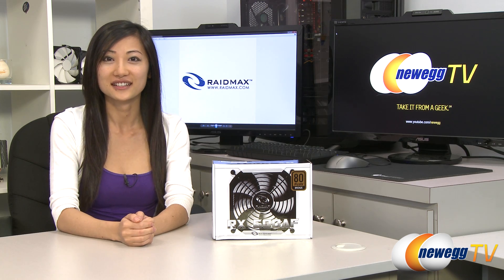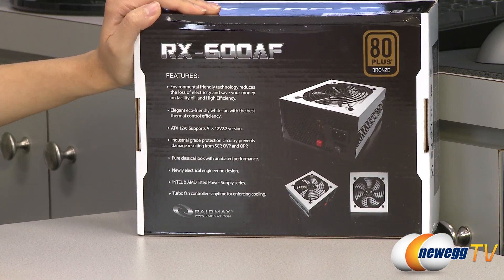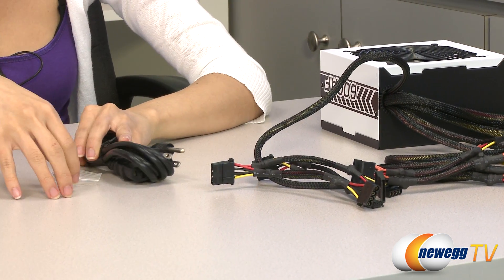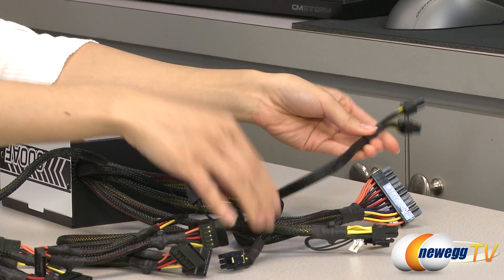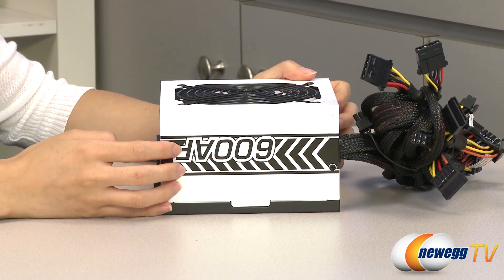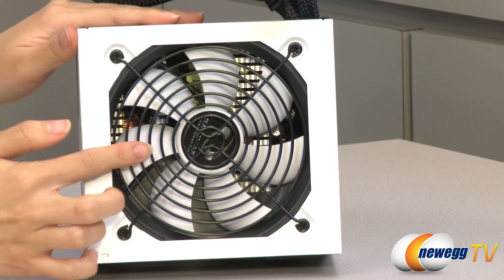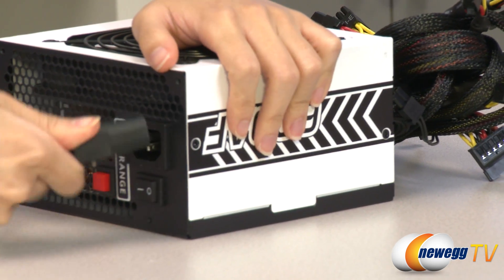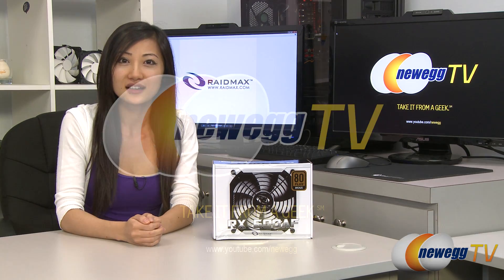Newegg TV: RAIDMAX 600W Power Supply Overview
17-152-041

Raidmax' RX-600AF PSU is designed with the value-conscious user in mind. Certified 80 PLUS Bronze, this unit runs at up to 85% (or higher) while delivering a 50% load, so you know that you're saving energy and money on your power bills month after month.

Cooling is handled by a 120mm fan with blue LEDs. A hexagonal grid pattern on the back panel ensures that the components will get plenty of airflow. It is equipped with one 6-pin and one 6+2-pin PCIe connectors to power high end graphics cards. There are 3 Molex and 6 SATA connectors for your high speed drives and other peripherals. A floppy drive connector is also included, just in case you need one.

RAIDMAX RX-600AF 600W ATX12V / EPS12V SLI Ready CrossFire Ready 80 PLUS BRONZE Certified Power Supply

- Credits -
Presenter: Joanne
Producer: Lam
Camera: Anna
Post-Production: Anna